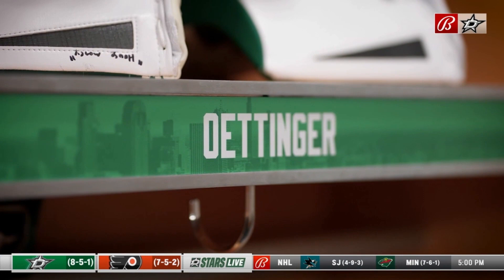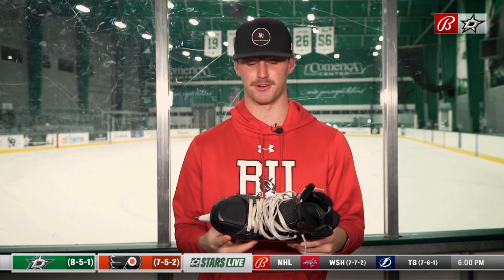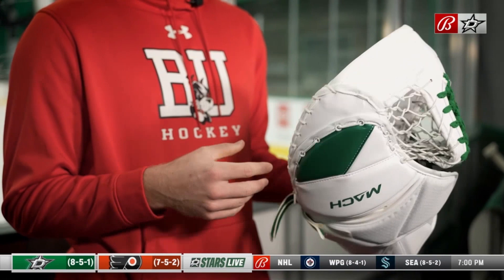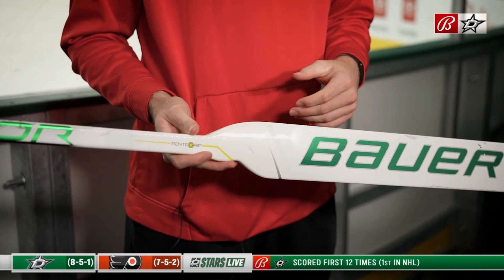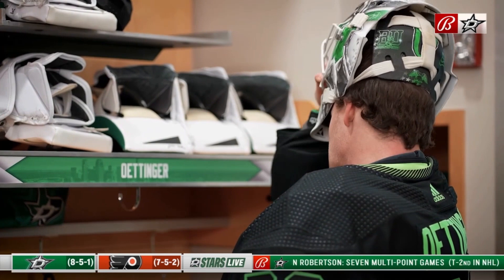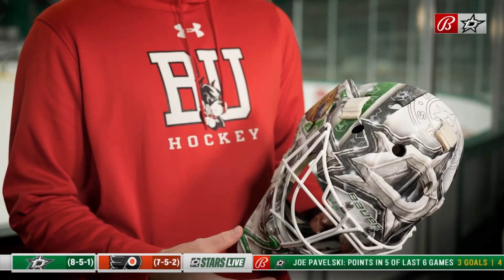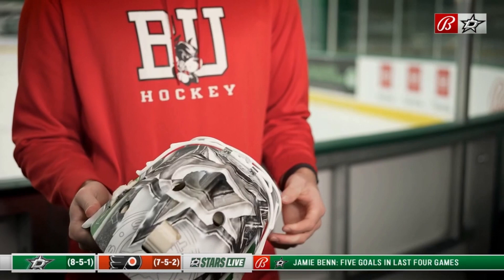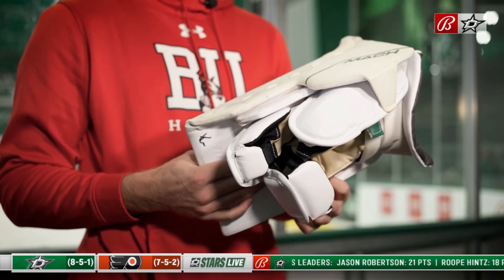Jake Oettinger Breaks Down His Gear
Let's Go Stars